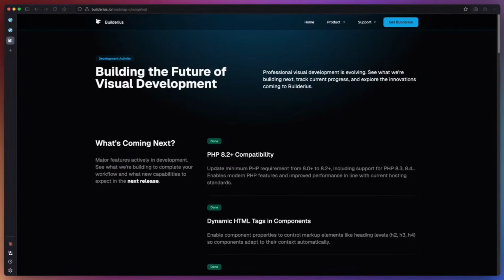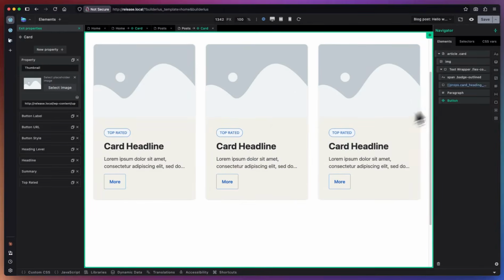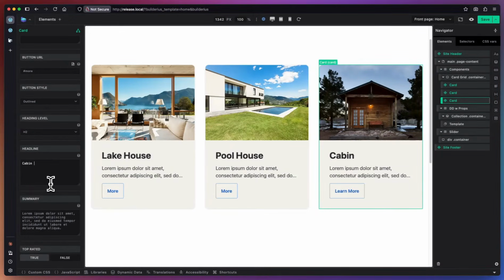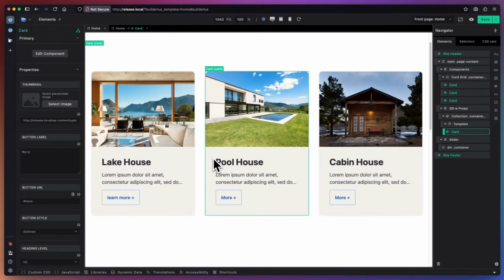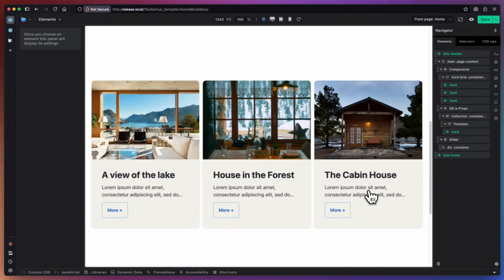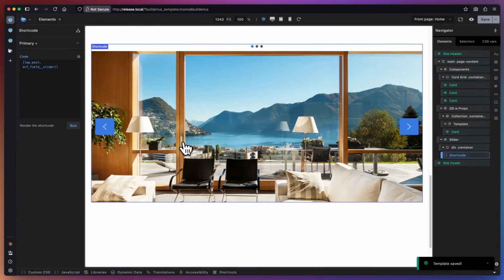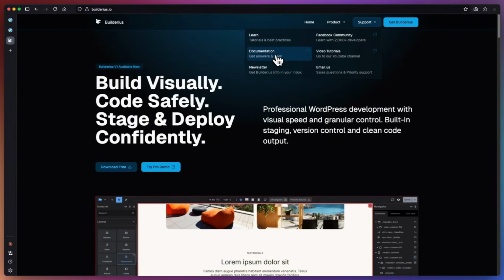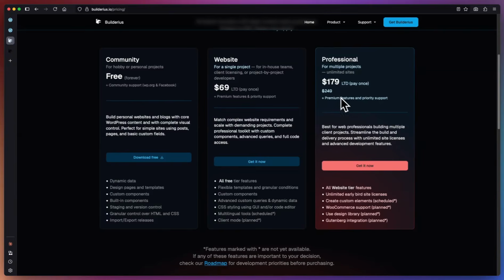Builderius Major Release - Component System, Shortcodes & More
Major release live. Component architecture, shortcode element, rebuilt site, rebuilt documentation.

What's new:
- Real component system with variants, nesting, and dynamic data
- Shortcode element with dynamic data support
- Completely rebuilt website (built with Builderius)
- New documentation - organized, searchable, comprehensive

Beta pricing is $179 lifetime. When we hit stable 1.0, it goes to $249.

Builderius is a visual development environment for WordPress. Build visually, code safely, stage and deploy confidently.

Chapters:
0:00 - Intro
0:11 - Component System Demo
2:20- Shortcode Element
3:20 - New Site & Documentation
3:45 - Beta Pricing